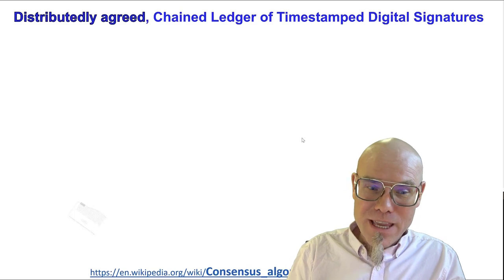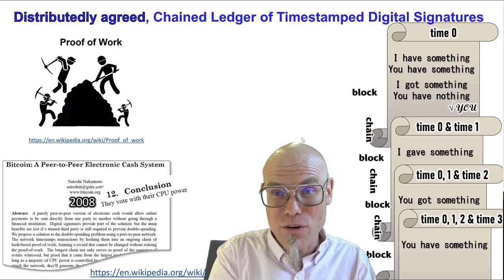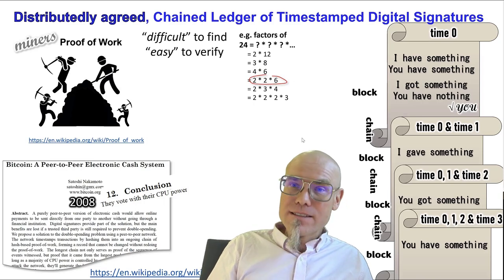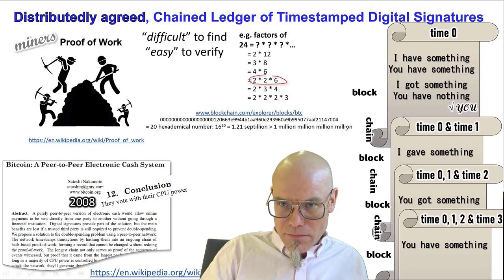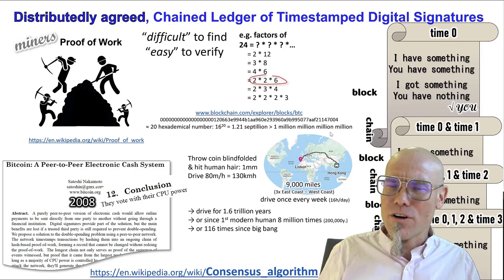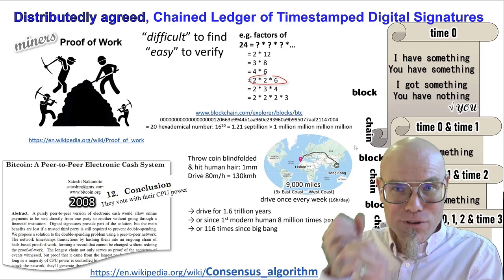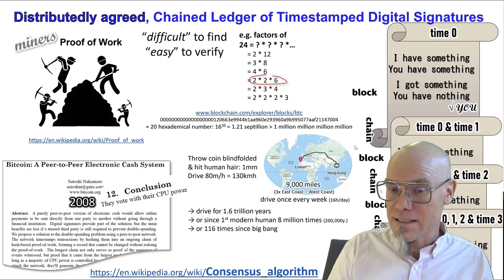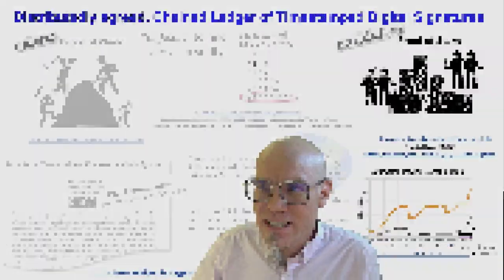Session4 7 ConsensusAlgoPart2